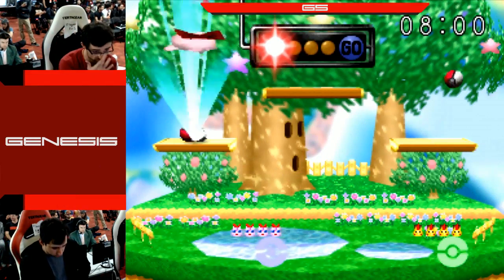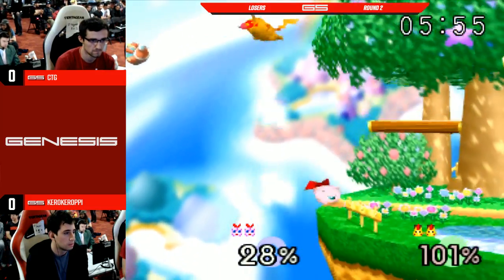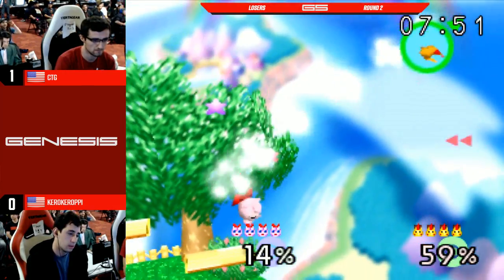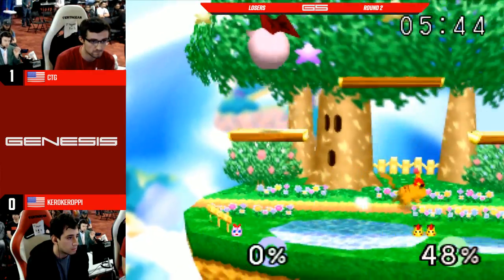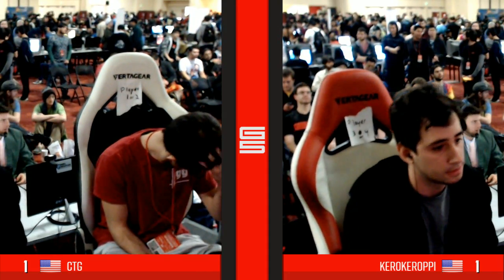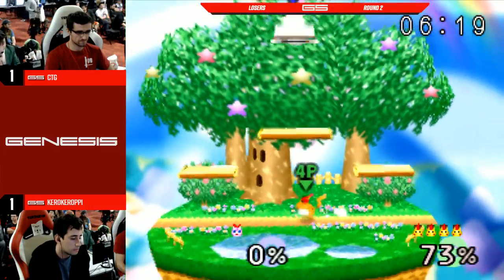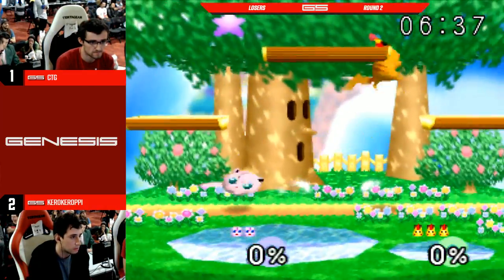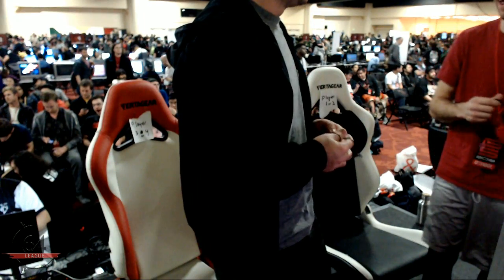G5 - CTG (Jigglypuff) Vs. KeroKeroppi (Pikachu) SSB64 Losers 2 - Smash 64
Genesis 5 - January 19-21, 2018
Oakland Convention Center